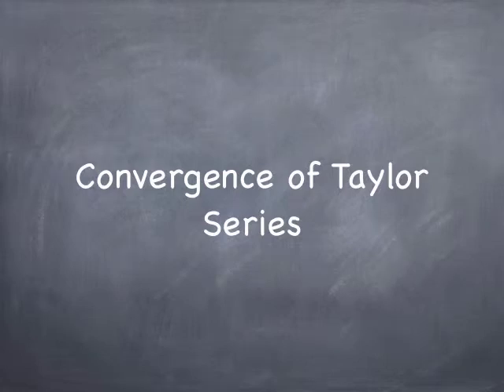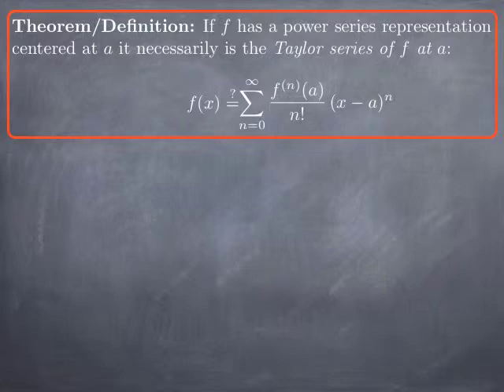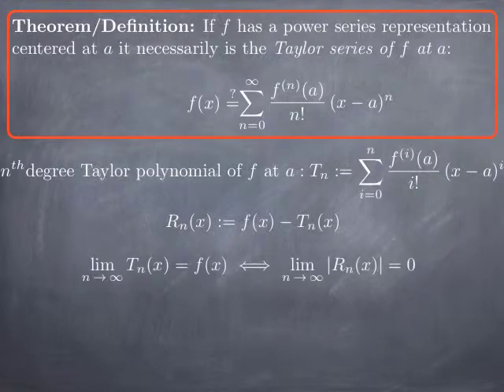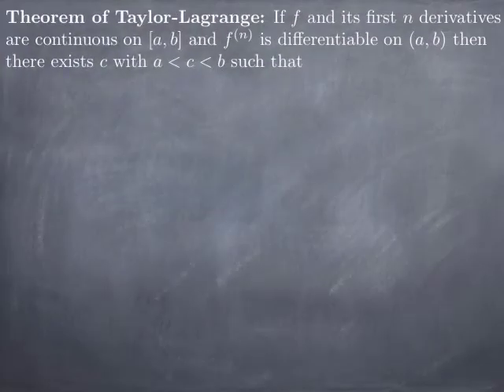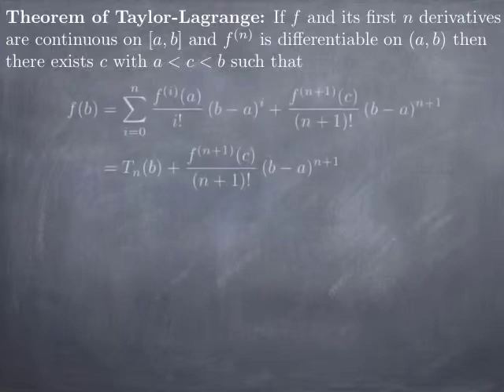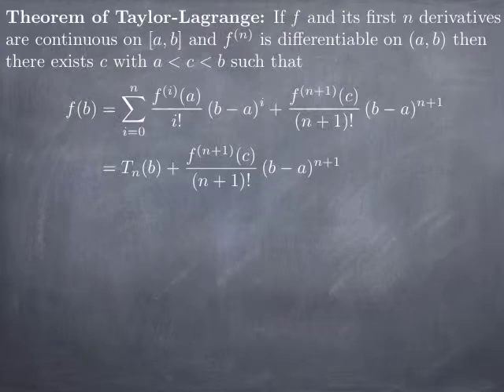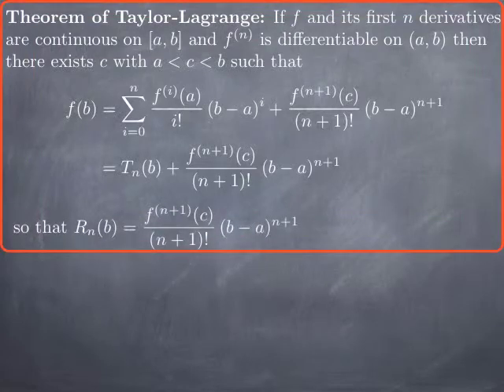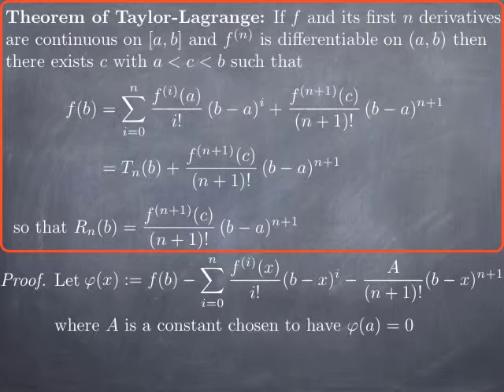M15-11: Convergence of Taylor Series